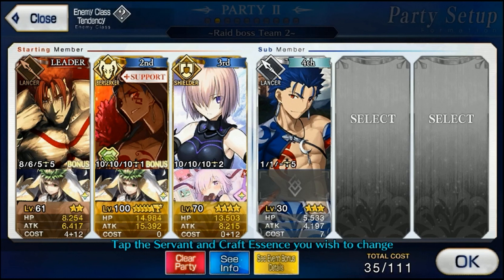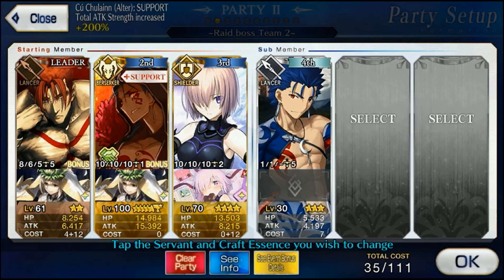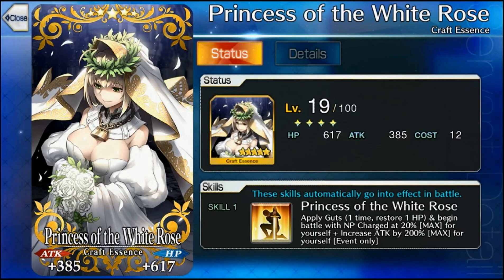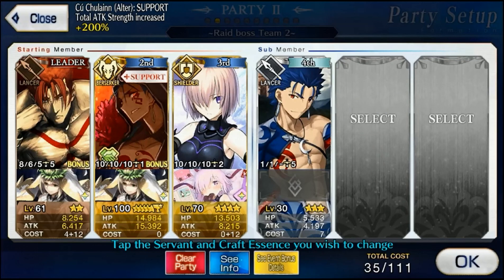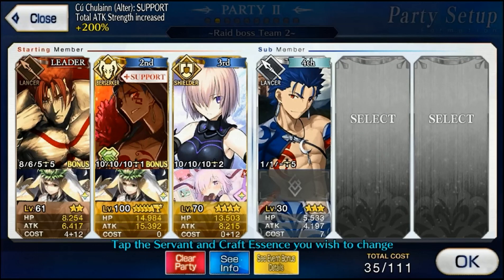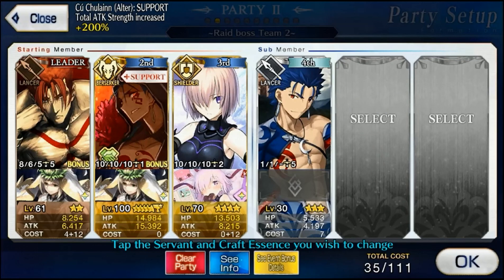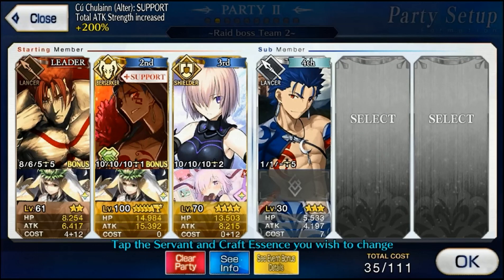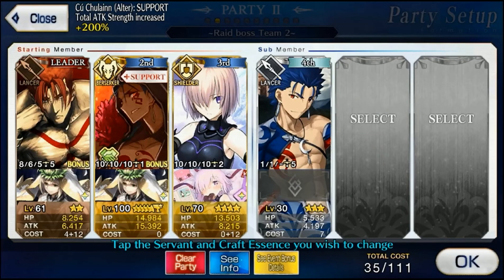Challenge 5 settling the score with golden boy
Kinda Cheated